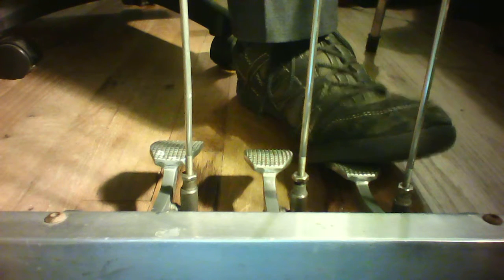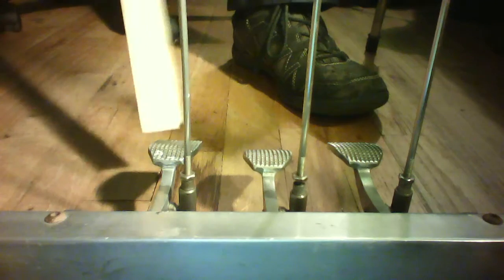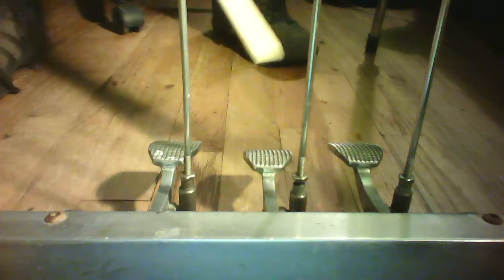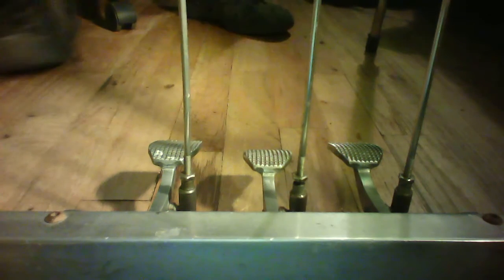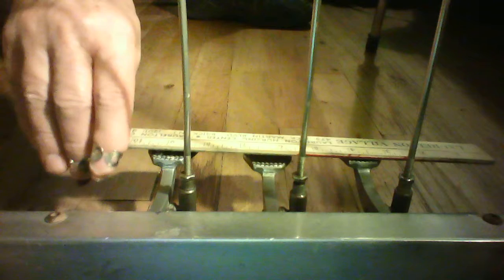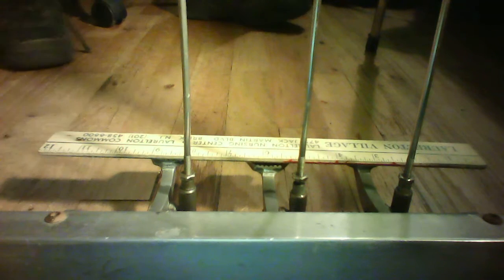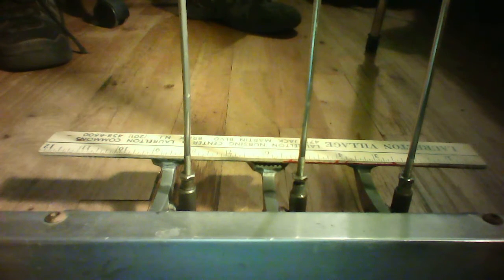Depressing the A Pedal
Proper use of the left foot for depressing the A pedal on your Steel guitar